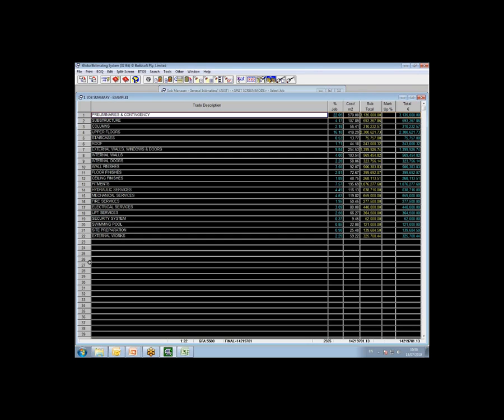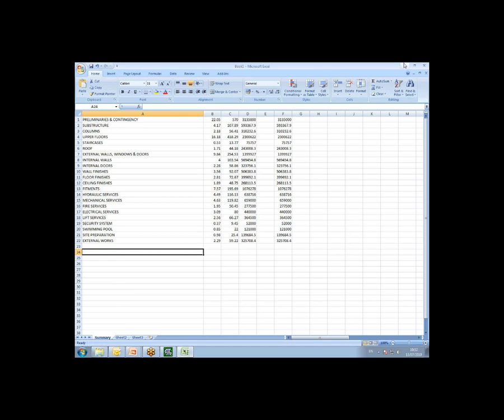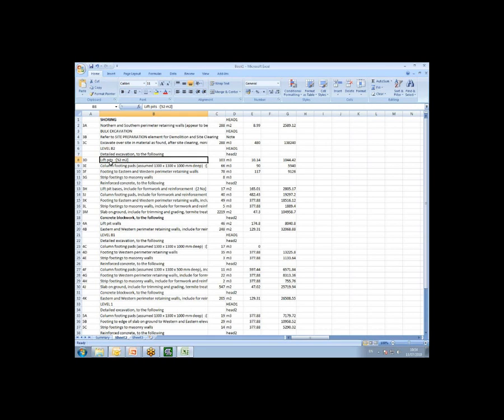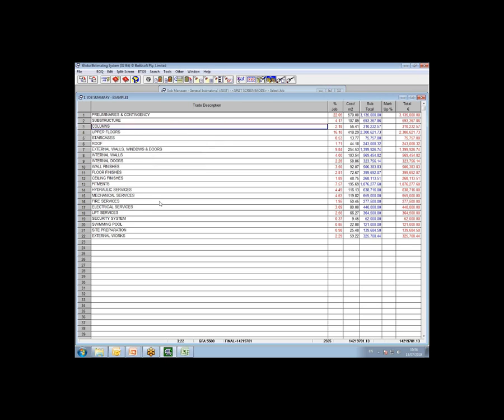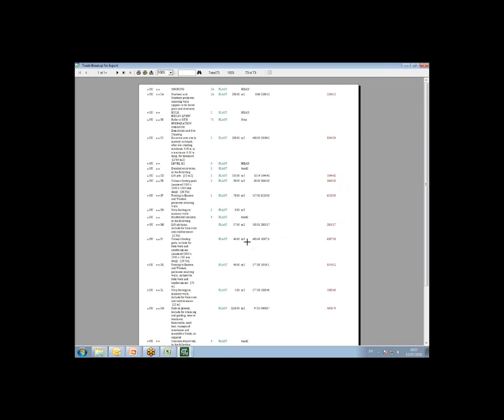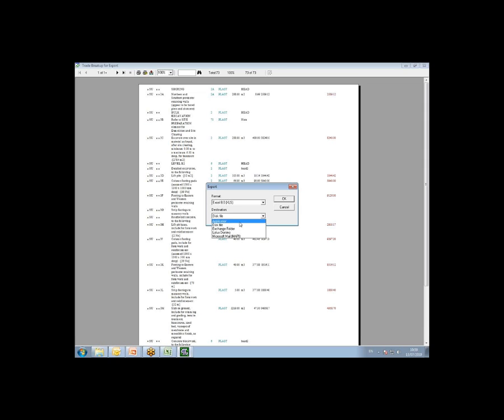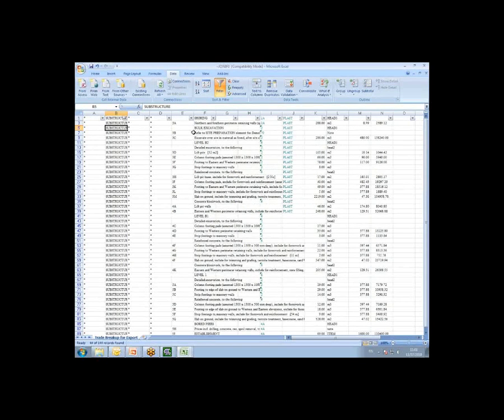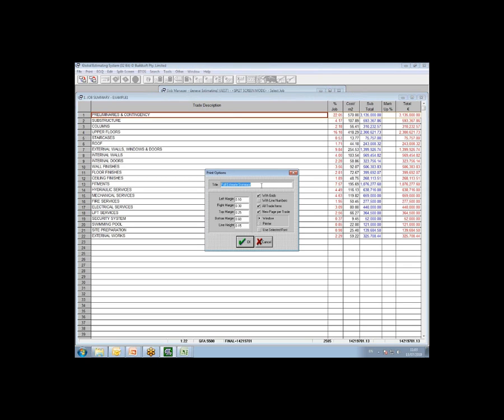Buildsoft Top Tips Webinar Part 2